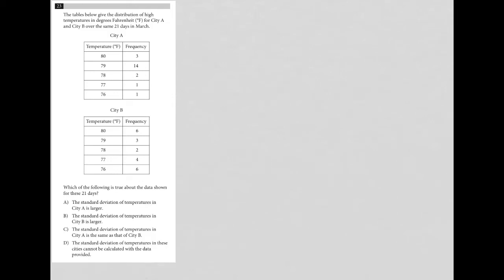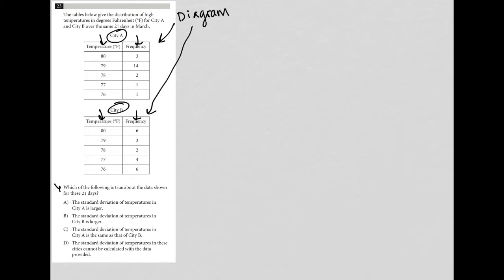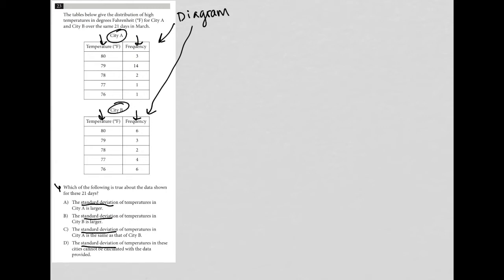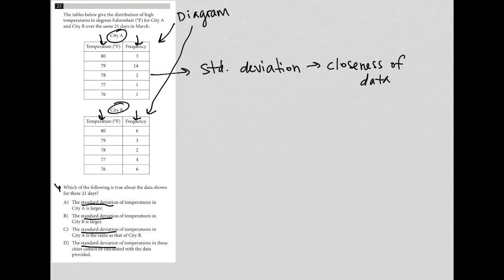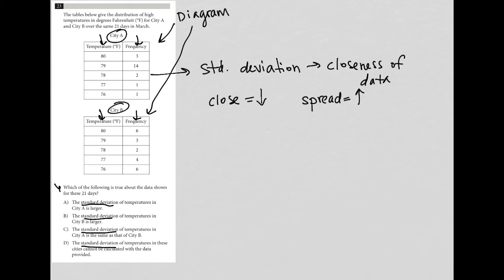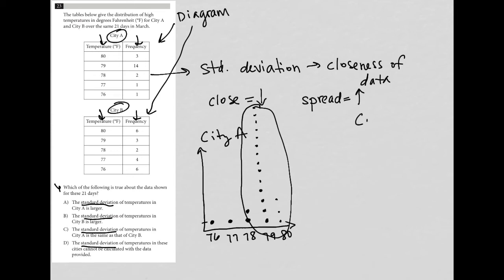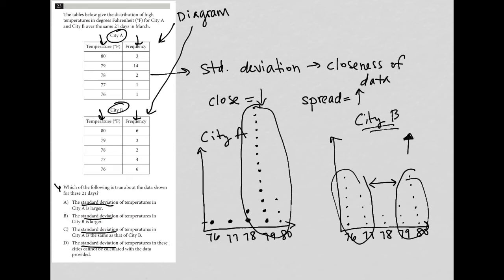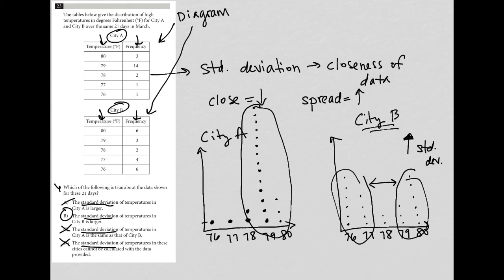The tables below give the distribution of high temperatures in degrees Fahrenheit for City A and...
Official SAT Test 4, Section 4, Question 23:

The tables below give the distribution of high temperatures in degrees Fahrenheit for City A and City B over the same 21 days in March.  Which of the following is true about the data shown for these 21 days?